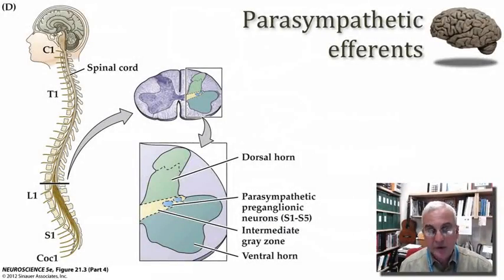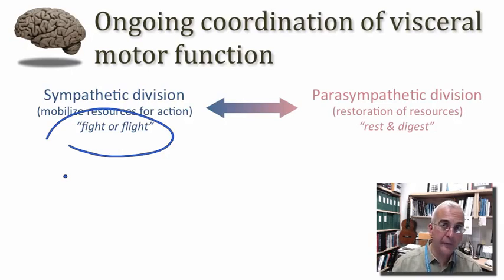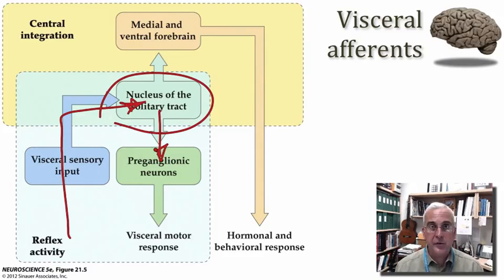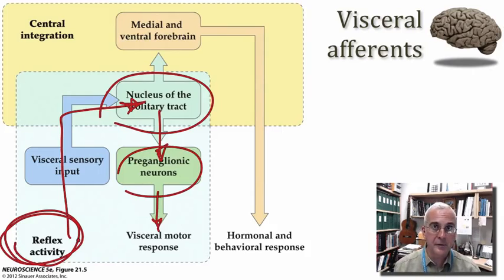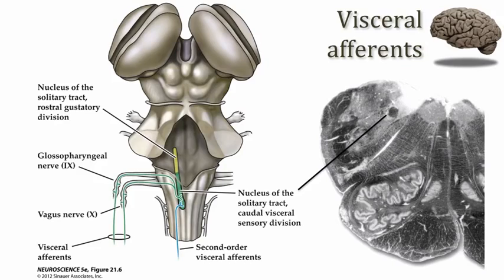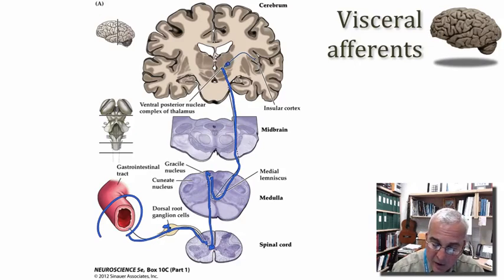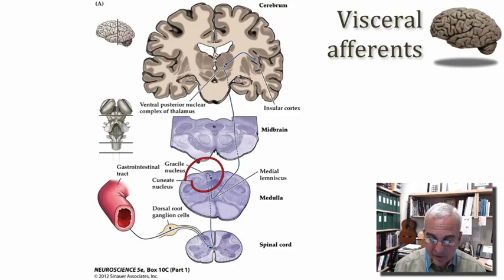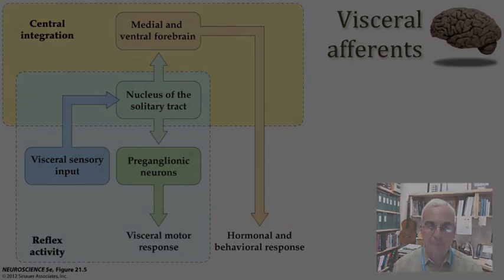VMS Functional Anatomical Divisions part 4